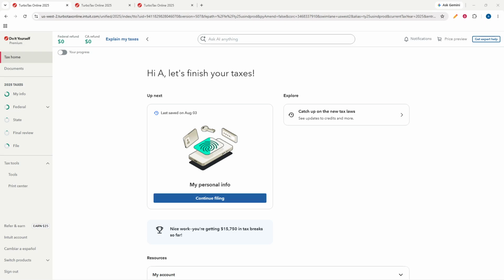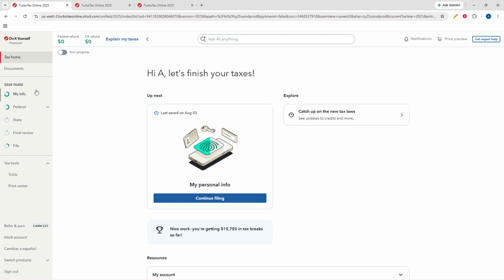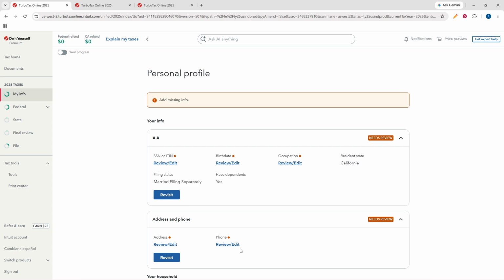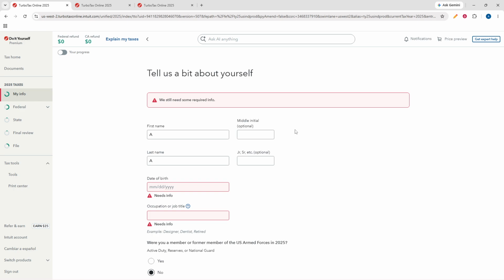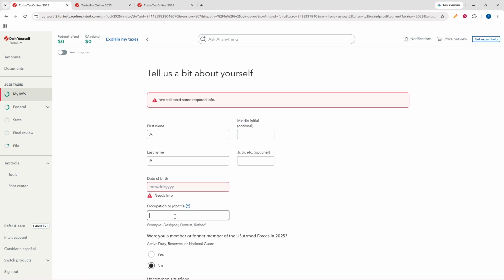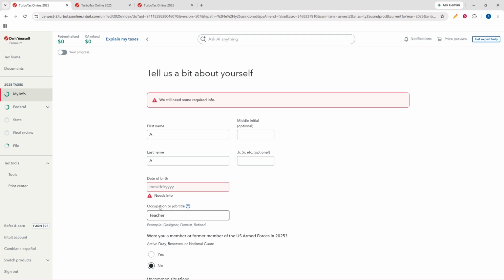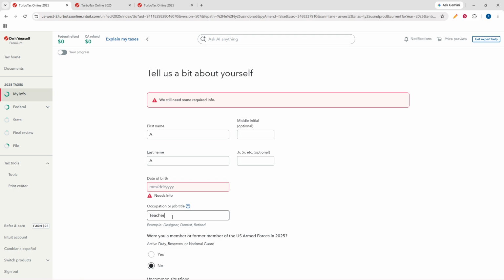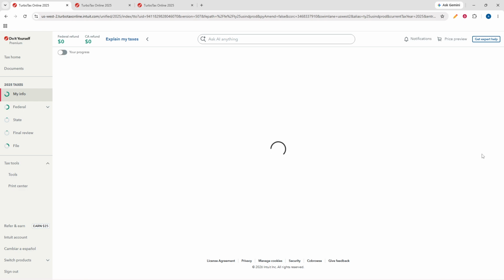How to Enter Your Occupation in TurboTax [2026 Easy Tutorial]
In today's video, I'll show you how to enter your occupation in TurboTax step by step. Whether you're completing your personal information, setting up your tax profile, or filing your tax return, this guide will help you enter your occupation correctly in TurboTax.

You'll learn how to access your personal information, locate the occupation field, enter or update your occupation, review your profile details, and continue filing your tax return.